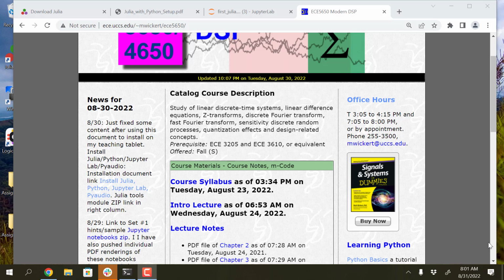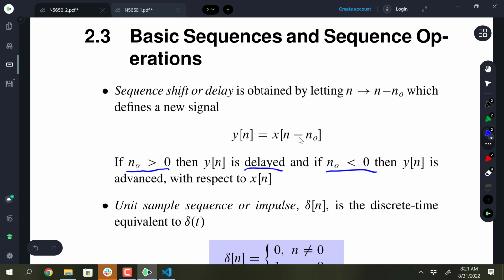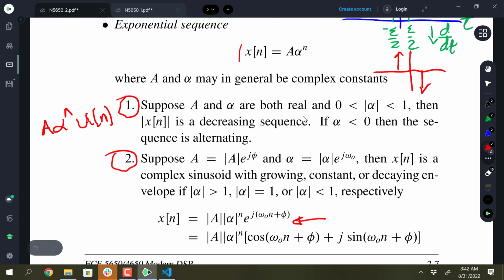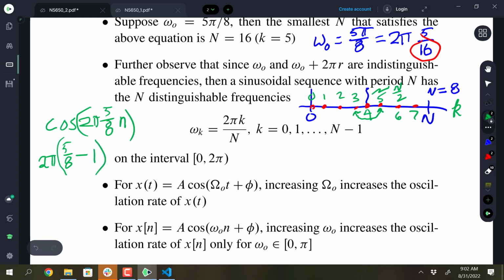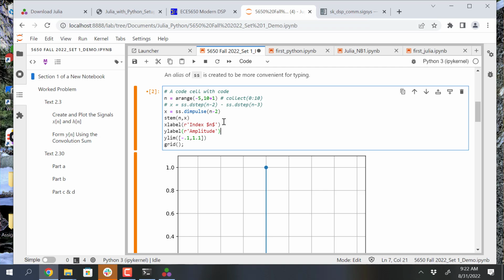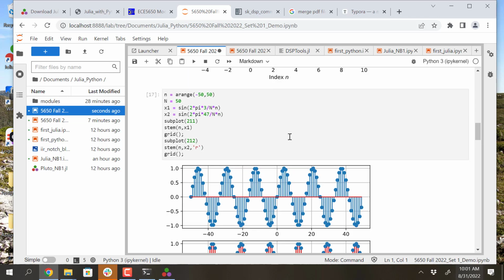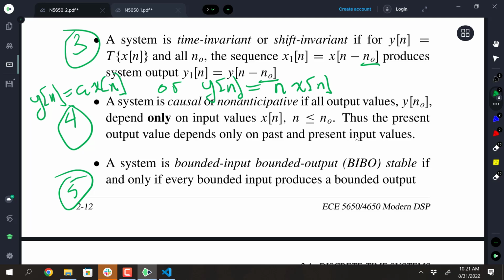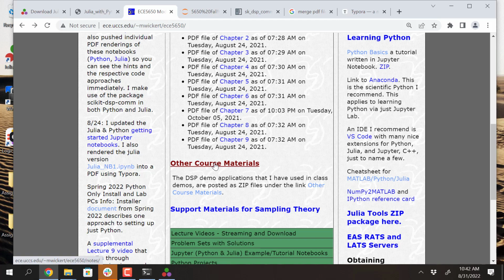Digital Signal Processing Lecture 2 Fall 2022